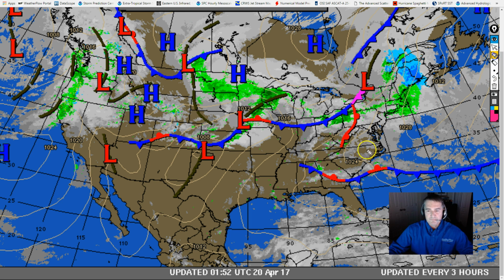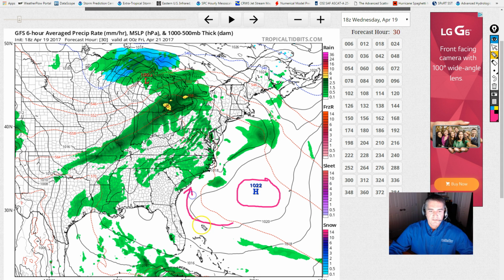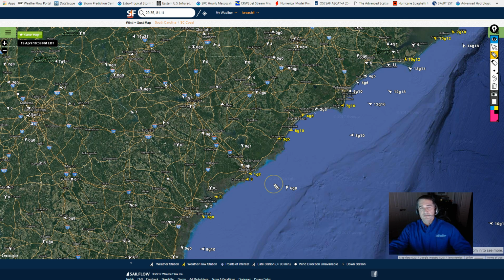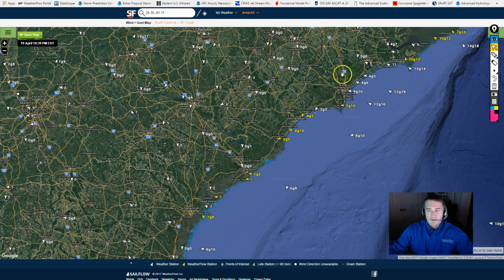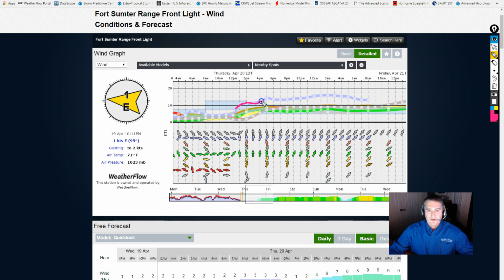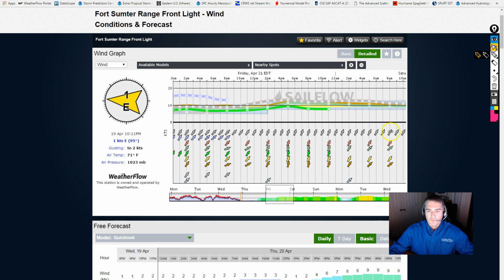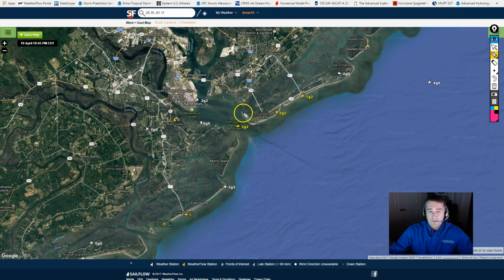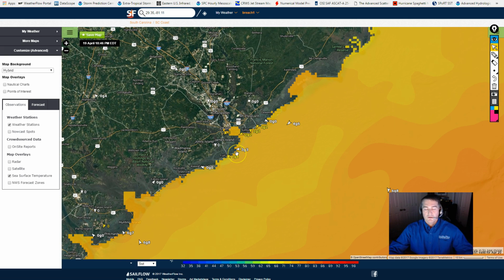Charleston Race Week Extended Forecast 4/20/17 - 4/23/17